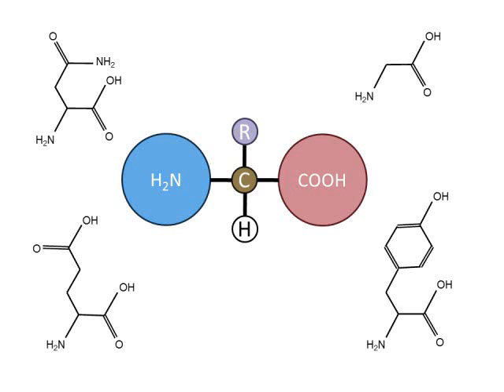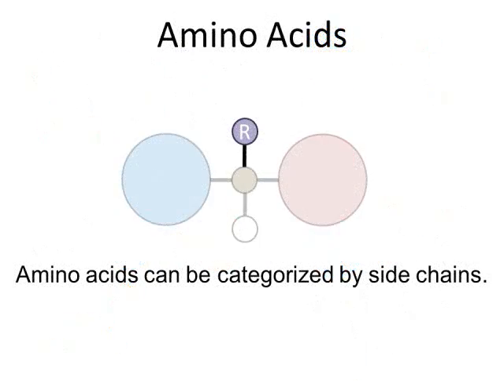Proteins Video 1: Amino Acids